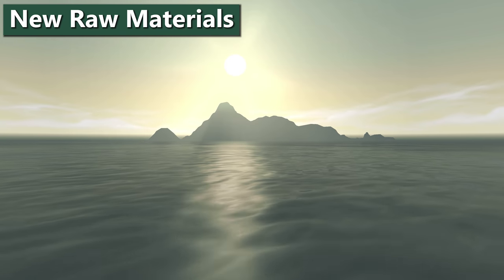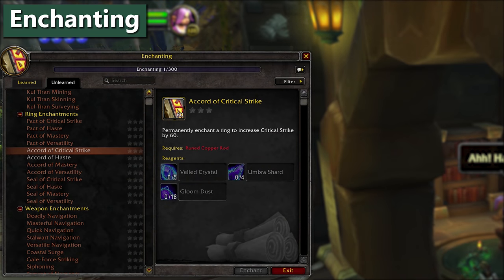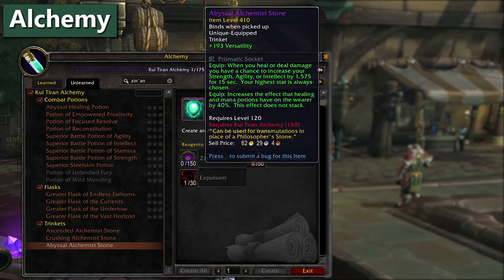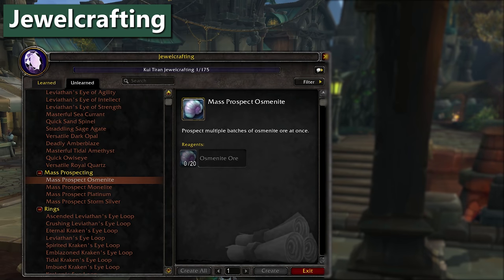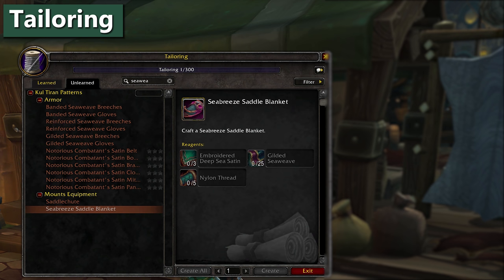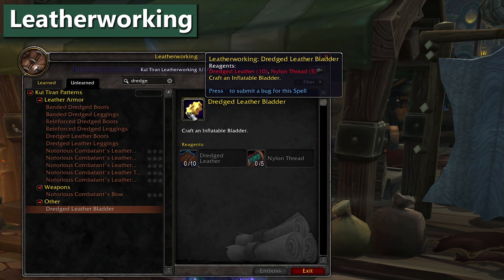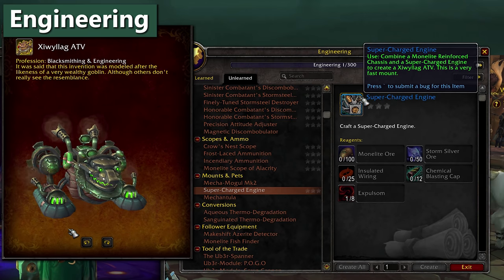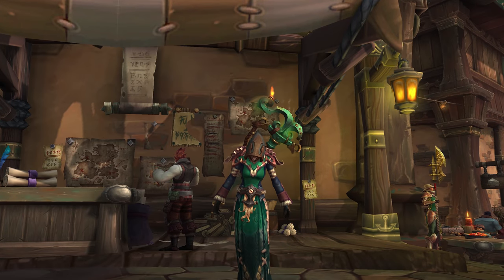New Crafted Items in 8.2! Crafting Profession 8.2 Updates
New crafted items in 8.2! Taking a look through the updates to crafting professions on the WoW Patch 8.2 PTR. In Patch 8.2, there are 25 new skill points to earn as well as new recipes to find and craft. There will be updated item level gear as well as a few cool and exciting new crafted items! This 8.2 profession update video deals with the crafting professions, so looking at Enchanting, Alchemy, Jewelcrafting, Inscription, Tailoring, Leatherworking, Blacksmithing, Engineering and also Cooking in 8.2. Herbalism, Skinning, Mining are getting new materials to collect with Osmenite, Dredged Leather and Zin'anthid. Seaweave Cloth will also drop in new 8.2 zones after patch 8.2 goes live. (No 8.2 release date yet as of this video).

The new crafted gear in 8.2 is, at least at this point on the patch 8.2 WoW PTR, just item level bumps using new mats and doesn't involve new models yet. In Patch 8.2 you'll be able to craft gear with an item level up to 440. 8.2 Enchanting will offer new tiers of enchants and new special weapon enchants. Alchemy in 8.2 has new special use potions as well as a new tier of stat potions, flasks and cauldrons. Jewelcrafting in 8.2 is one of the smallest 8.2 updates, with just higher stat gems and rings. 8.2 Inscription will have the new reputation contracts for Ankoan (Alliance), Unshackled (Horde) and Rustbolt Resistance (both).

Mount Equipment in 8.2 will be crafted by Tailors, (8.2 tailoring can make the Saddlechute mount equipment), Leatherworking (8.2 Leatherworking makes the Comfortabler Rider's Barding mount equipment), and Blacksmithing (8.2 Blacksmithing has the Inflateable Water Shoes). Those compete with the free water walking equipment from the Anglers awarded to characters that had already earned a water walking mount.

The new crafted mount in 8.2 is the Xiwyllag ATV flying mount, created by combining the Monelite Reinforced Chassis from Blacksmithing in 8.2 with the 8.2 Engineering Super Charged Engine. The mount will almost certainly be BOE, as will the parts that go into it.

All products featured on the above Amazon shop are things I have purchased that you may have seen in my videos and streams.  Shopping through that link directly supports me!